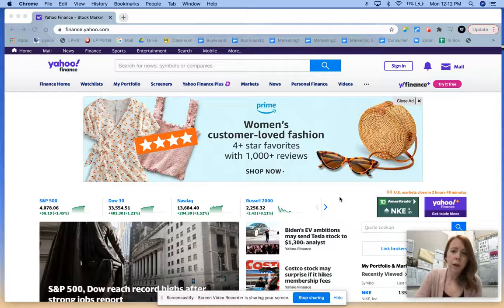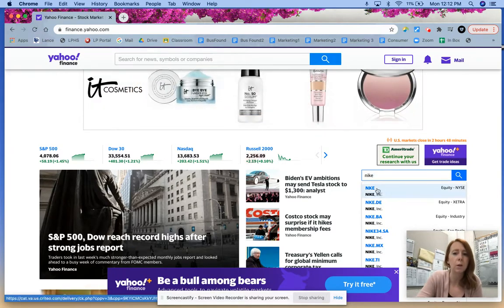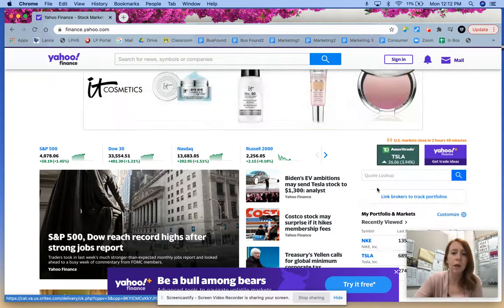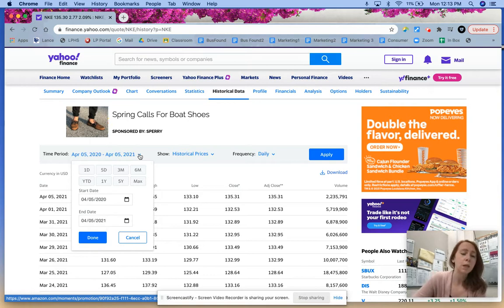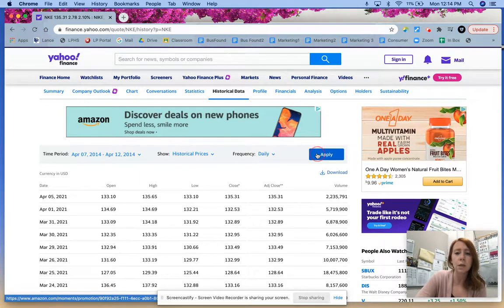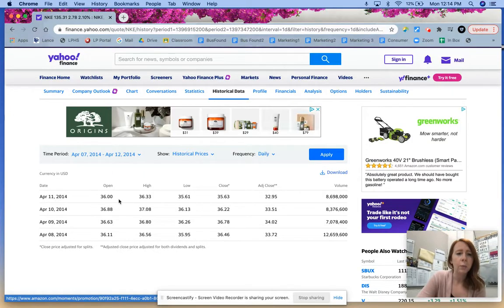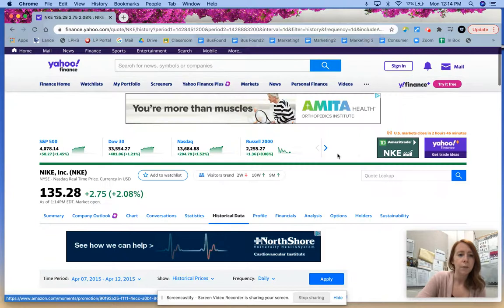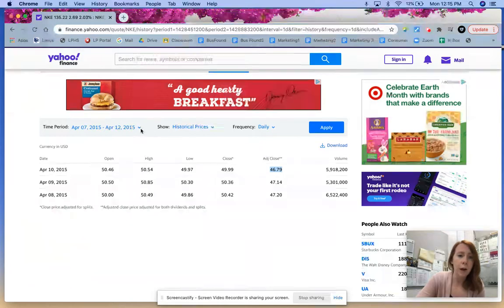Stock Prices on Your Birthday